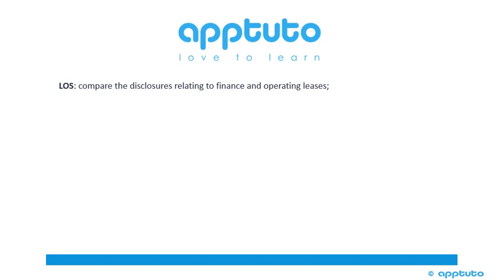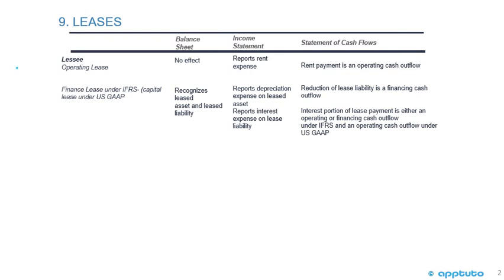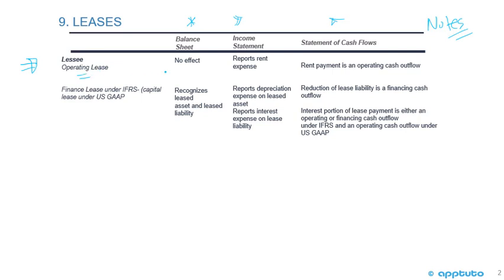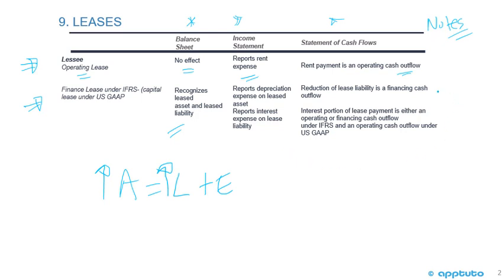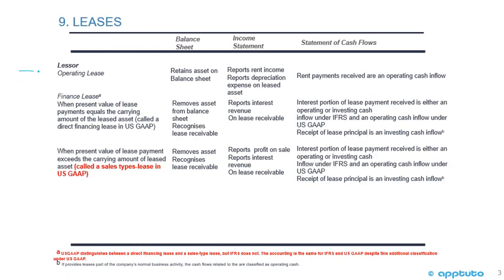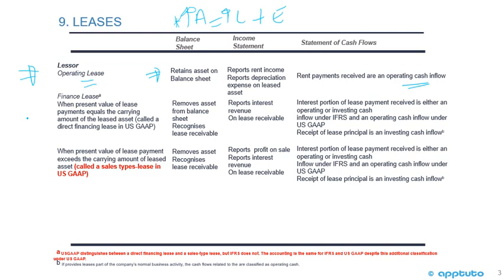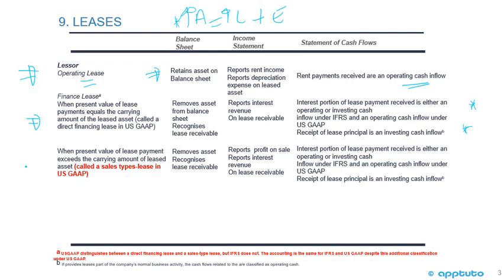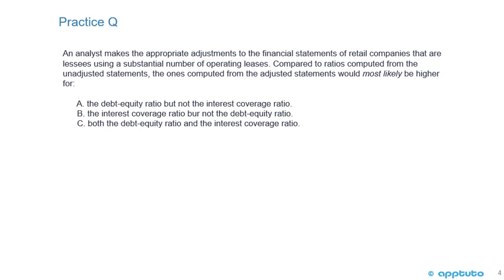compare the disclosures relating to finance and operating leases;